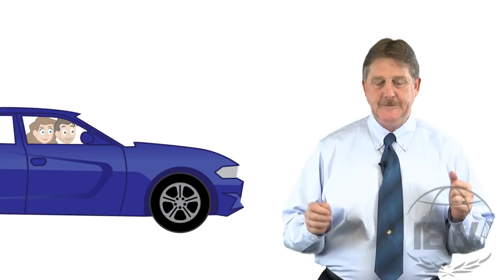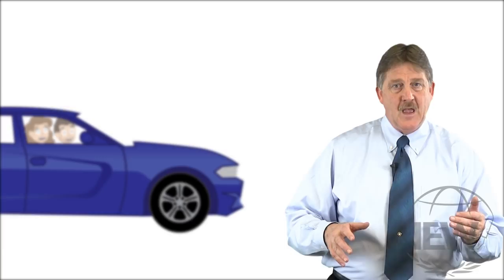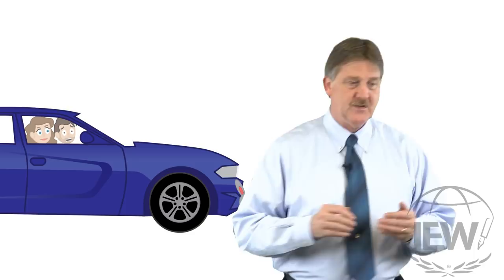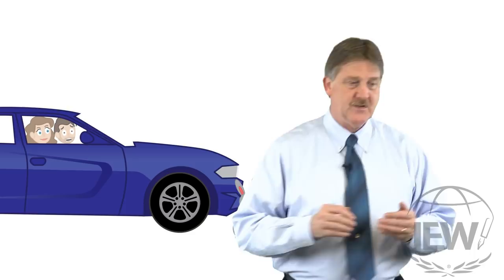Andrew's Joke of the Month: "Unintended Consequences"